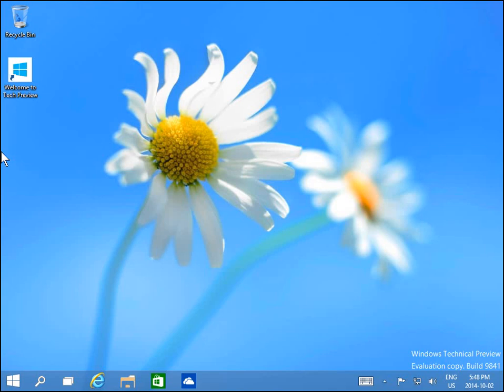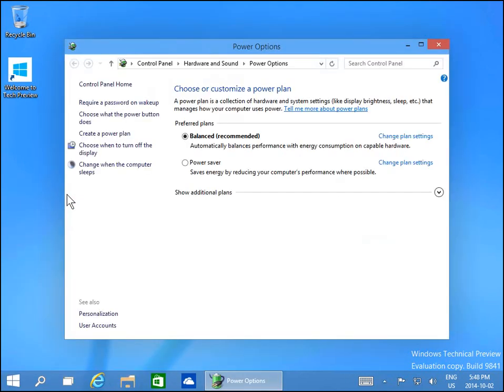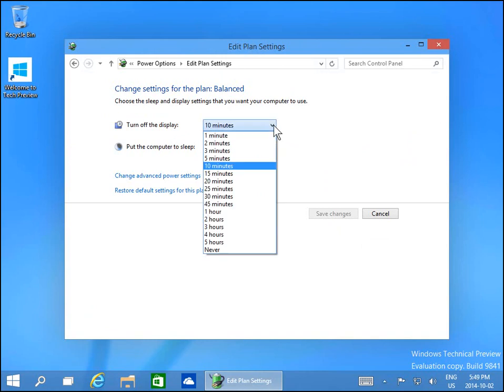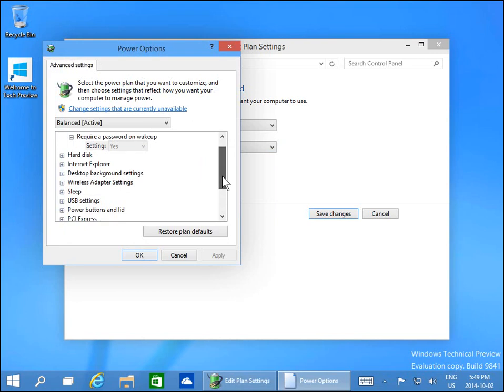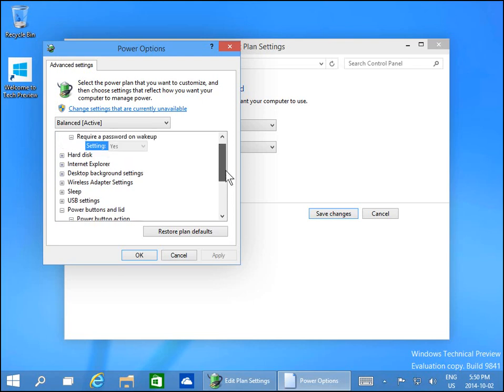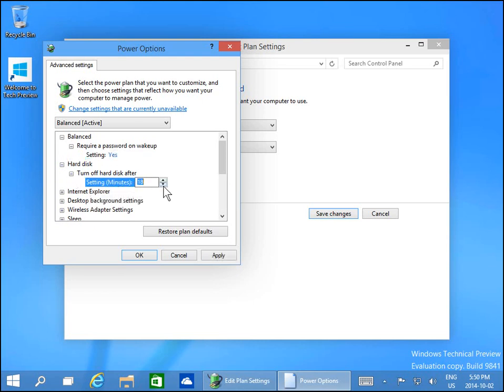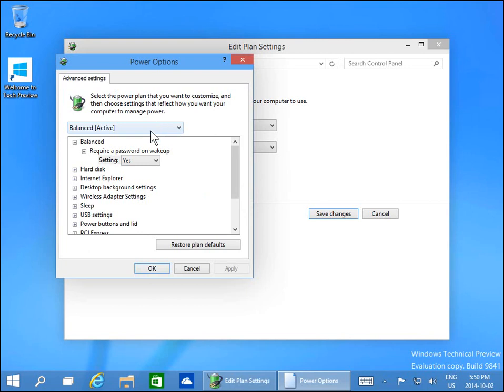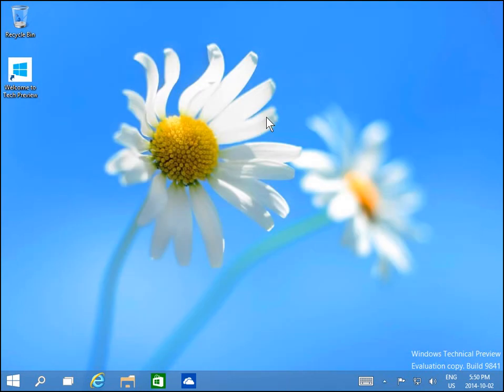✔️ Windows 10 - Power Options - Stop Windows 10 from Shutting Down or Off Every 15 or 20 Minutes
Stop Sleep or Hibernate from interfering with your workflow ...

Windows 10 Technology Preview

No more log out ... no more log in ...

Stop Random Shutdowns ...